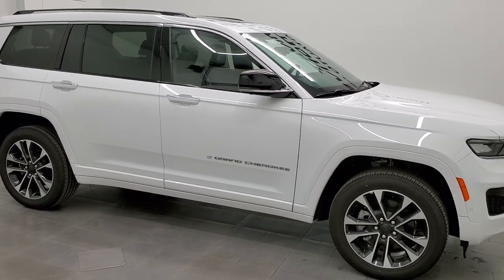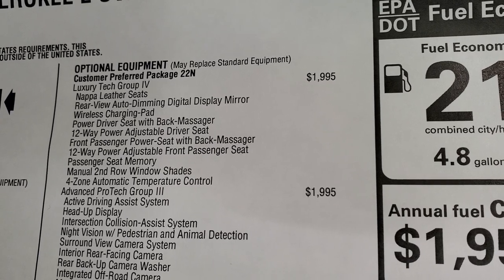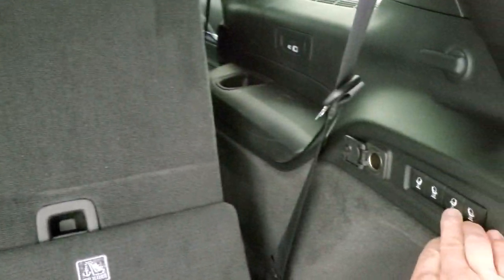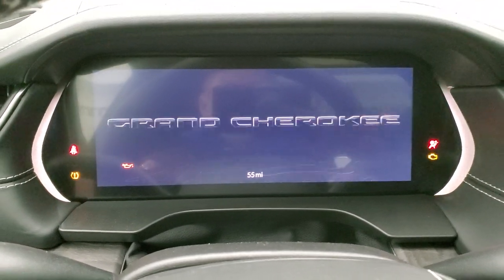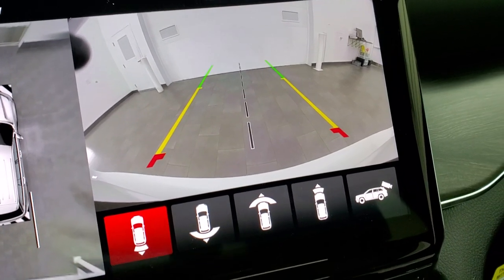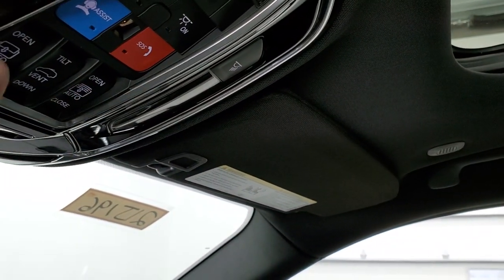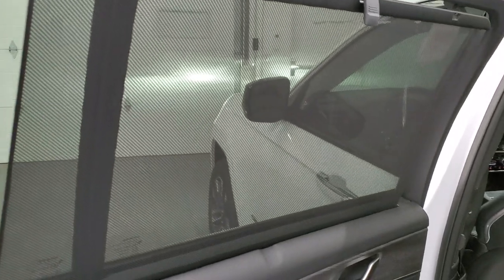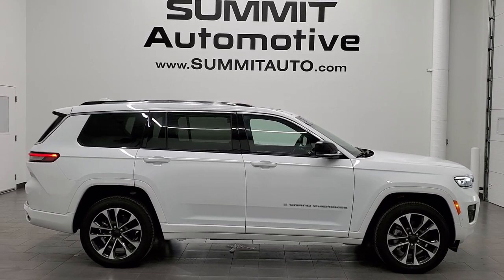2021 JEEP GRAND CHEROKEE L OVERLAND BRIGHT WHITE WALK AROUND OVERVIEW 21J196 SOLD!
This 2021 JEEP GRAND CHEROKEE L OVERLAND FOR SALE IN FOND DU LAC OSHKOSH WISCONSIN 54935 is the vehicle we did walk around review of today.

STOCK: 21J196
PRICE: $62,025
MILES: 15
MAKE: JEEP
MODEL: GRAND CHEROKEE L
VIN: 1C4RJKDG6M8132856
LOCATION: FOND DU LAC OSHKOSH WISCONSIN, 54937 TRUCKS ON 41